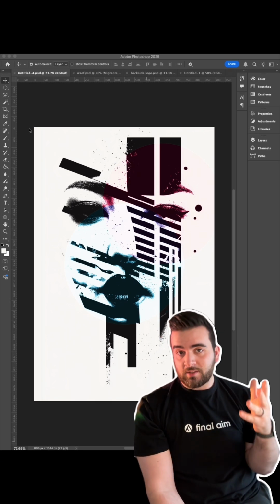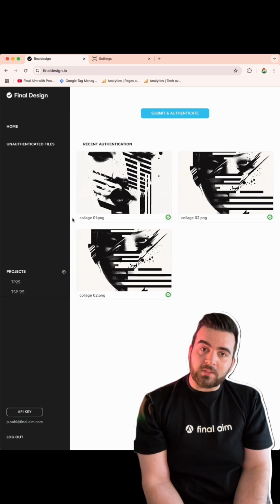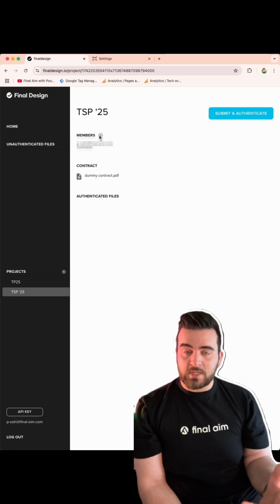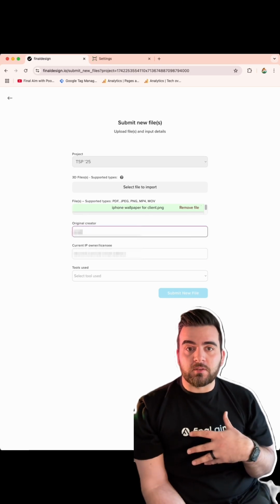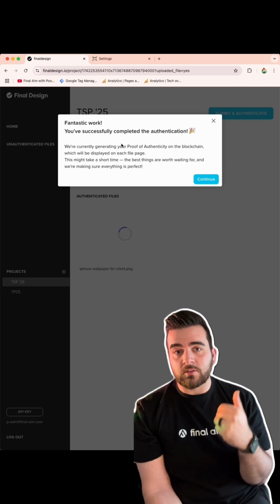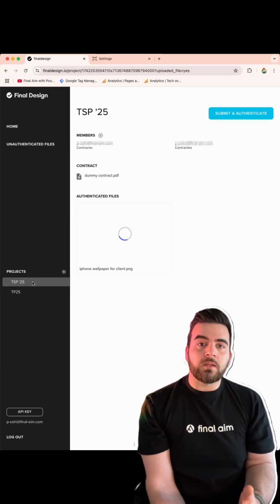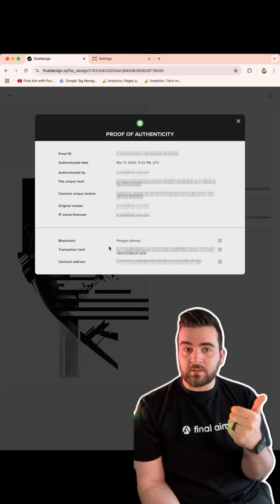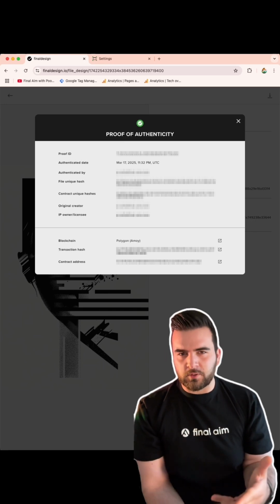How do you protect your design data and IP? Final Design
I’ll walk you through how easy it is to protect your creative work using Final Design — a platform built to safeguard your intellectual property with smart contracts and clear attribution.

In this quick demo, I’ll show you:
✅ How to upload your design (in this case, an iPhone wallpaper made in Photoshop)
✅ How to assign authorship and license rights
✅ How to generate a smart contract that proves ownership
✅ How to invite collaborators and finalize the project

Final Design makes IP protection simple, fast, and legally recognized — giving you peace of mind and proof that your work is yours.

Got questions? Drop them in the comments or reach out directly.